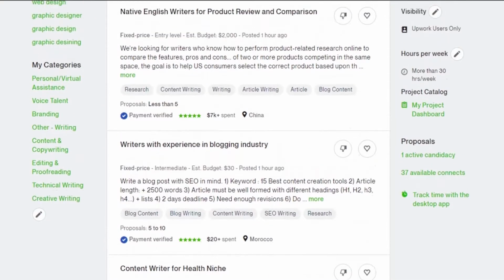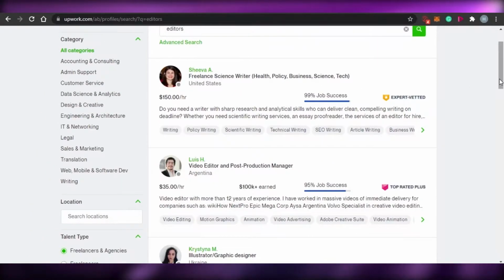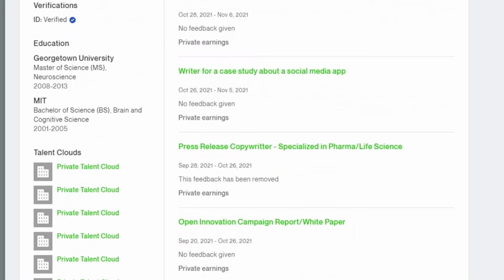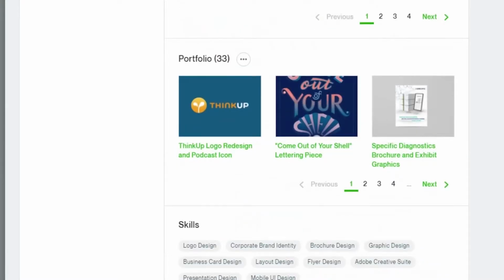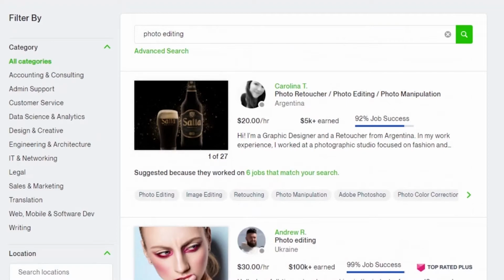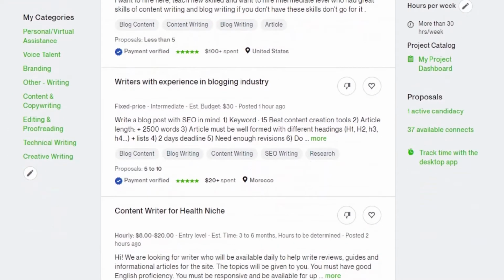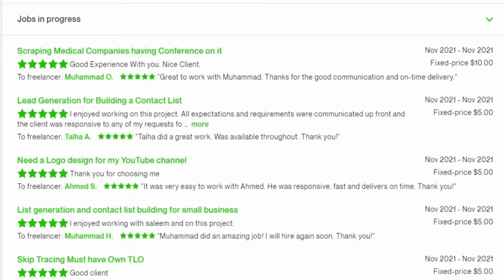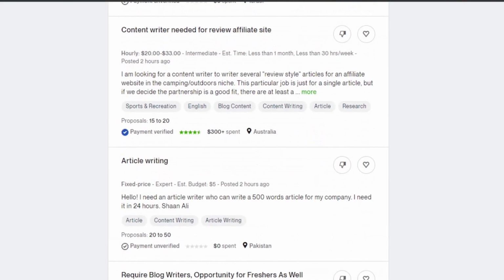How to Find Clients on Upwork in 2025 (Smart Trick)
In this video I show you How to Get Started with UpWork and Find Clients the Smart Way to Get Jobs and EARN Money to build your Ultimate Freelancing Portfolio.